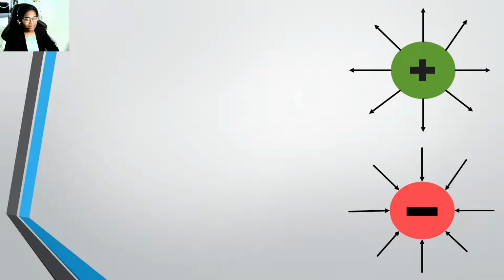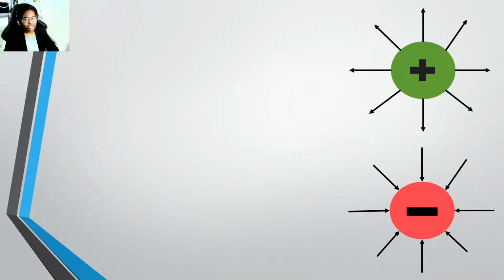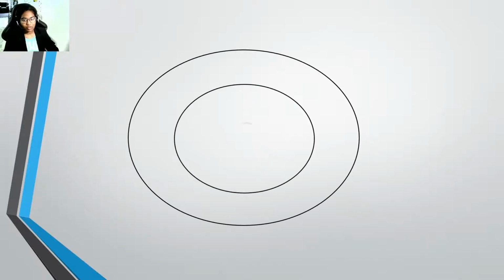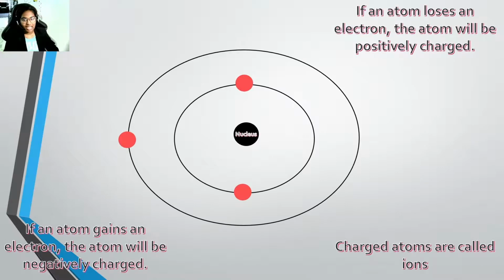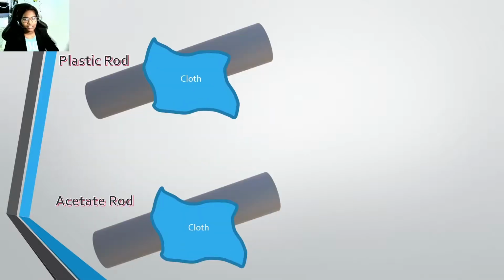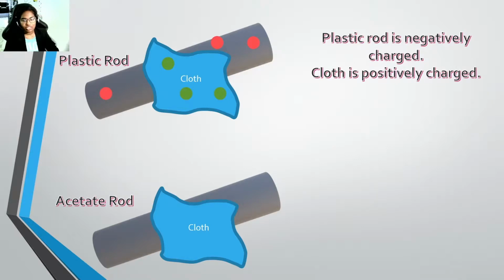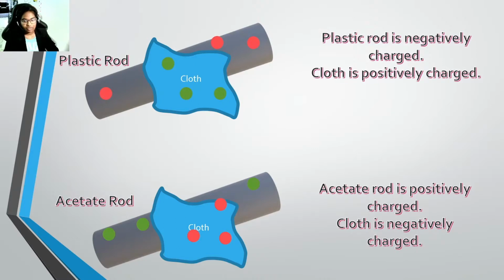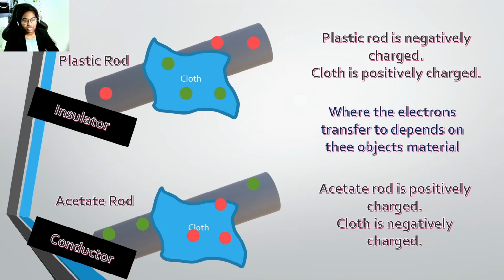Electrostatics // KreativeNitya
This video is about electrostatics and how they work. :)